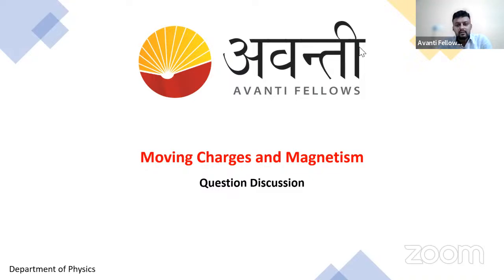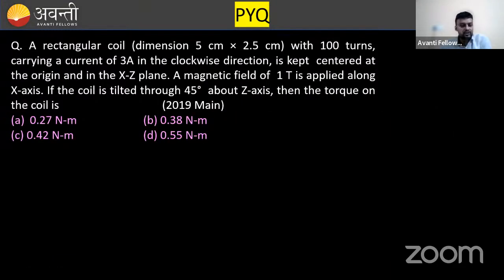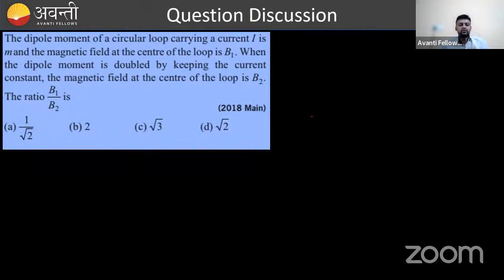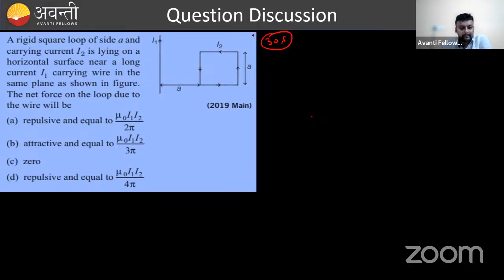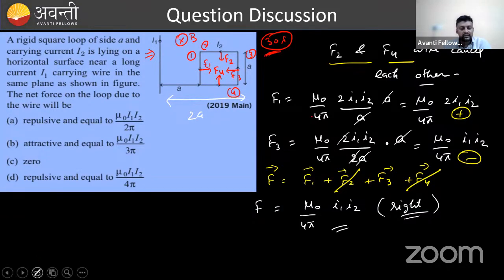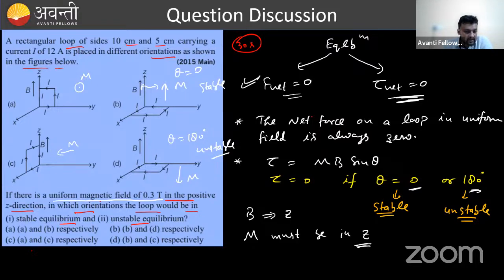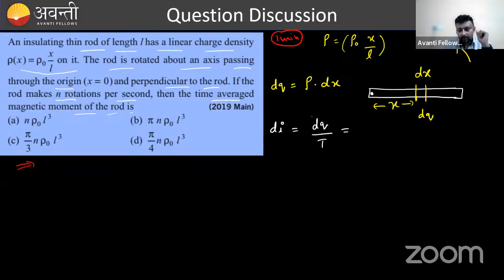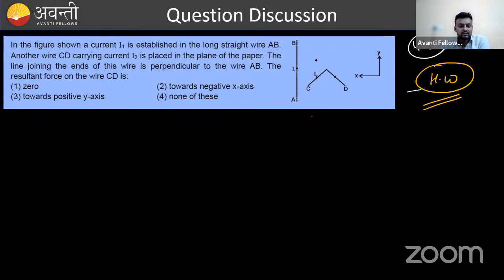Question Discussion | Current loops as Magnetic Dipole